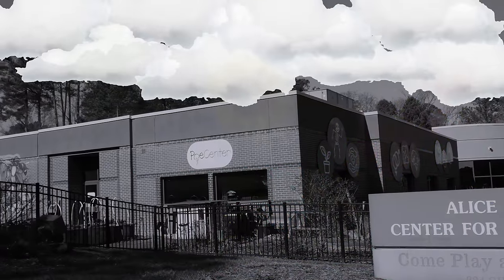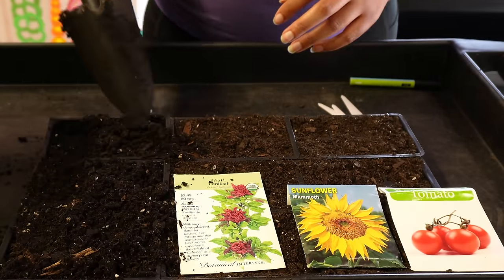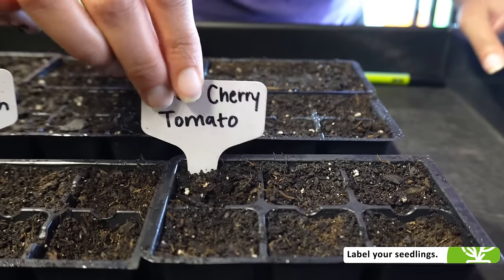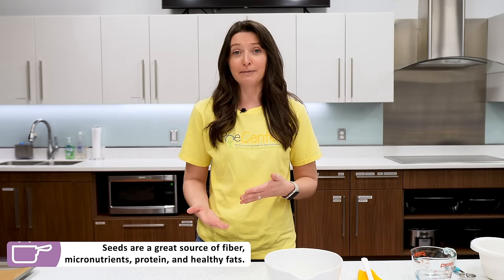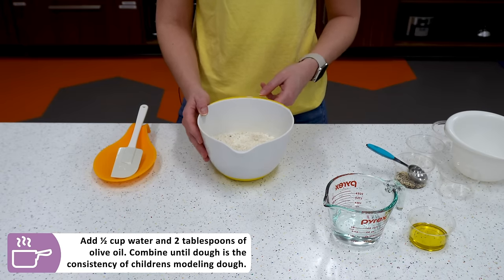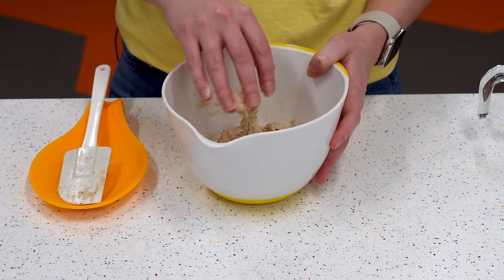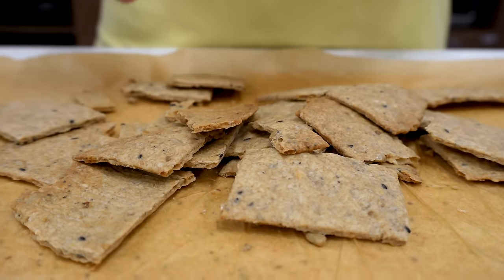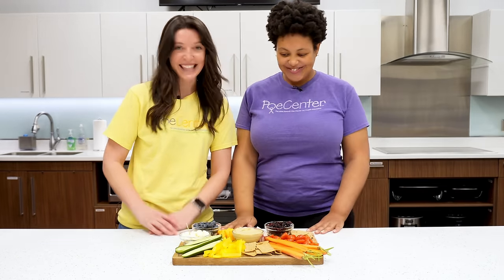Garden to Kitchen | Seeds 101: From Seedlings to Seeded Crackers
Preparing seedlings for the garden doesn’t have to be complicated. Join the Poe Center’s expert health educators as they show how to grow seedlings indoors. Seeds aren’t just good for growing produce at home, they are also great for eating. Follow along and make a seeded cracker recipe with our experts. Eating a rainbow of food helps you meet daily nutritional needs with each meal. Our experts give tips and tricks on how to build your own snack board to eat all five food groups found on MyPlate.

Planting seasons may vary depending on your planting zone. Because the Poe Center is located in central North Carolina, we plant in Zone 8a.

Follow PoeFit for tips and tricks to stay healthy on a budget

Garden to Kitchen | From Seedlings to Seeded Crackers